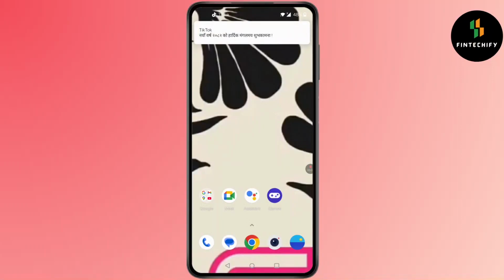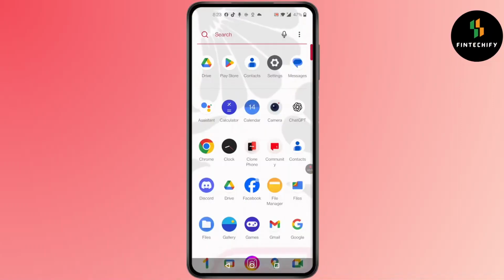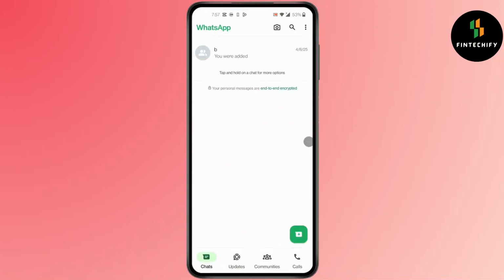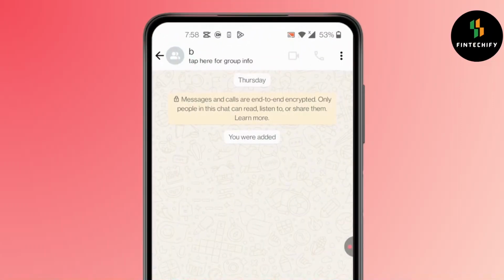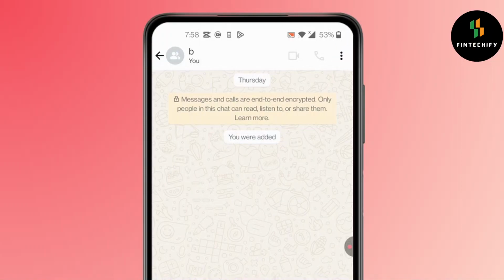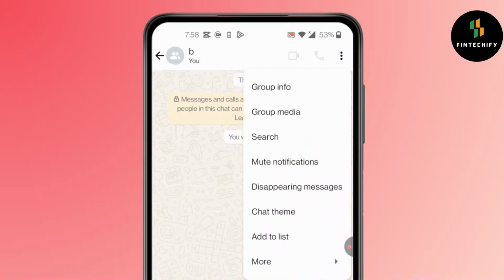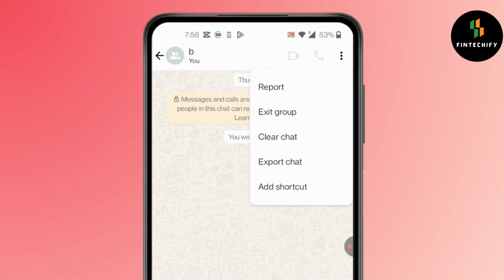How to Remove WhatsApp Group Voice Chat | How to Turn Off WhatsApp Group Voice Chat Icon 2025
Welcome to our step-by-step guide on "How to Remove WhatsApp Group Voice Chat" and "How to Turn Off WhatsApp Group Voice Chat Icon 2025"! If you're annoyed by the new voice chat icon in WhatsApp group chats or want to disable this feature on your phone, this video is for you. We'll walk you through the exact steps to remove or turn off the group voice chat feature in WhatsApp, whether you're using Android or iPhone. Say goodbye to unwanted group voice call interruptions and enjoy a cleaner chat interface.

What you'll learn:

How to disable WhatsApp group voice chat icon

How to remove voice chat button in WhatsApp group

Can you turn off group voice chat in WhatsApp?

How to stop WhatsApp group voice calls

How to turn off voice chat in WhatsApp group (2025 update)

Remove new voice chat icon on WhatsApp group

WhatsApp group voice chat setting explained